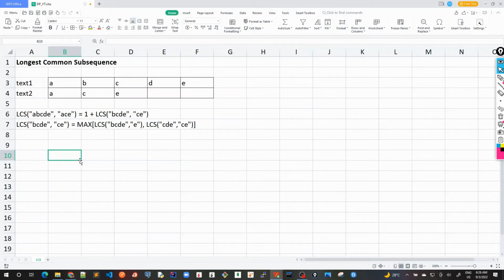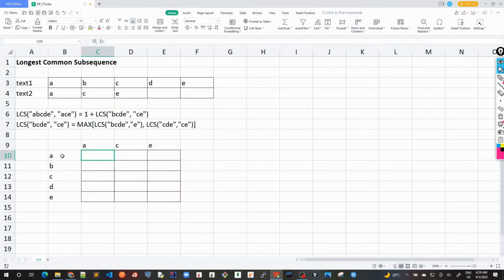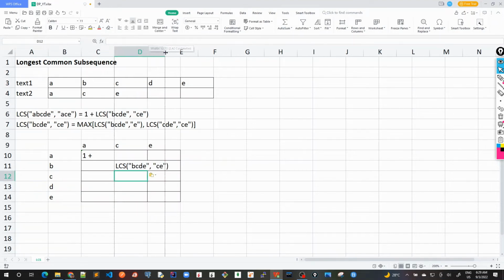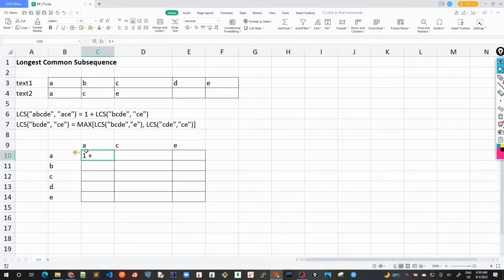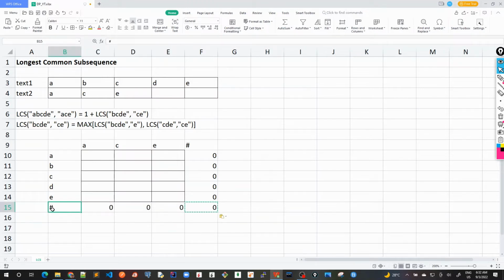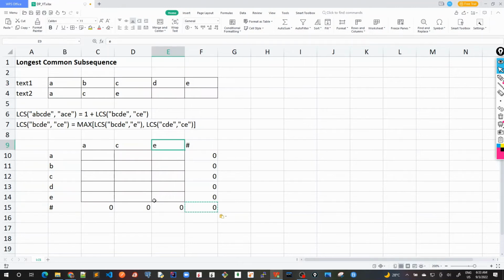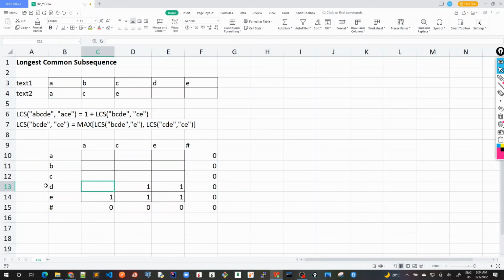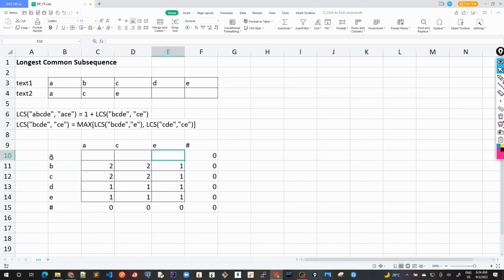07 - Longest Common Subsequence - Dynamic Programming approach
Using the same recursive algorithm - transform the algorithm using Dynamic Programming Bottom Up approach

Pseudo code:
       int[][] dp = new int[row + 1][col + 1];
       for (int i = row - 1; i greater than or equal to 0; i--) {
            for (int j = col - 1; j greater than or equal to 0; j--) {
                if (text1.charAt(i) == text2.charAt(j)) {
                    dp[i][j] = 1 + dp[i + 1][j + 1];
                } else {
                    dp[i][j] = MAX(dp[i][j + 1], dp[i + 1][j]);
       return dp[0][0];

Time complexity: O(text1.length * text2.length)
Space complexity: O(text1.length * text2.length)